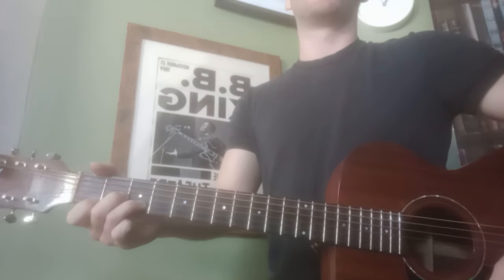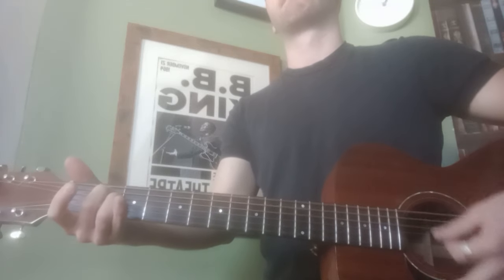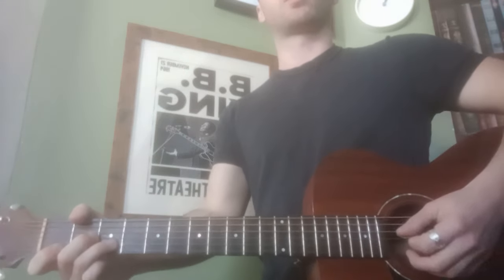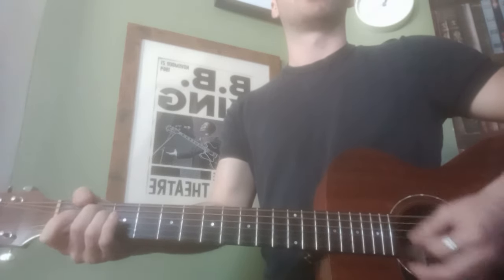Arctic monkeys - 505 Dm and Em chord